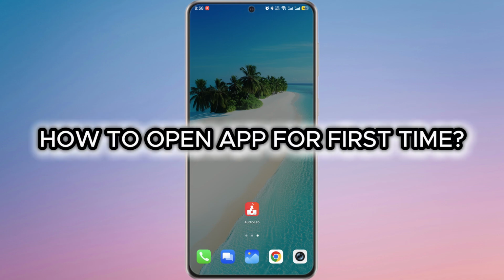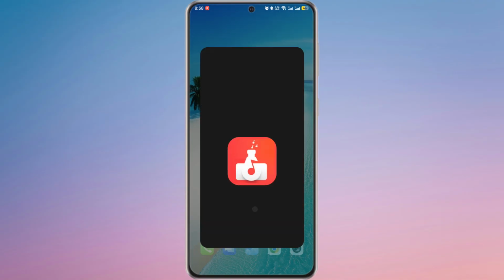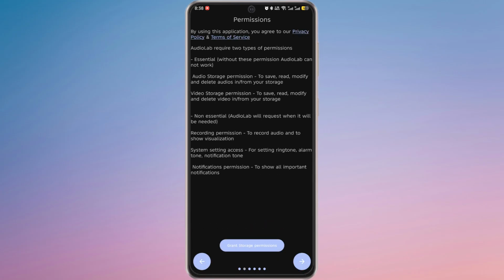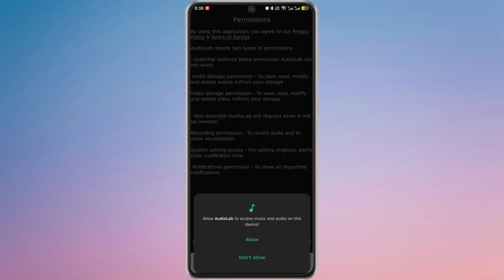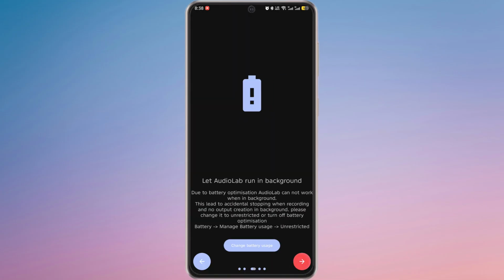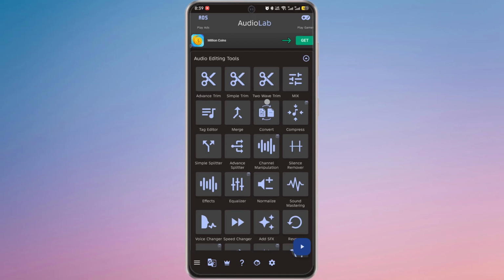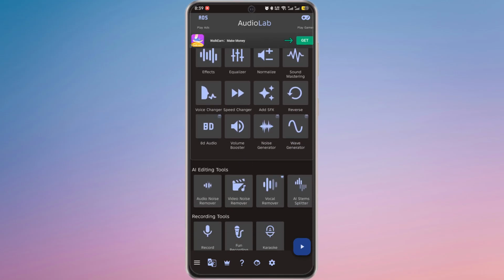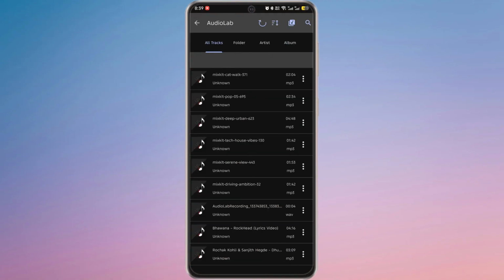How to Open AudioLab for First Time 2025?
Want to start using AudioLab and explore its powerful audio editing tools? In this step-by-step tutorial, we’ll show you how to open AudioLab for the first time and get started quickly. First of all, you’ll learn how to locate the app on your device, navigate through the welcome screen, and grant the necessary permissions for music and storage so all features work without restrictions.

We’ll also guide you through the main interface, highlighting tools for recording, trimming, mixing, and applying effects to your audio files. Whether you’re creating music, podcasts, or simple audio edits, this tutorial ensures you can comfortably explore the user-friendly layout and start your first project confidently.